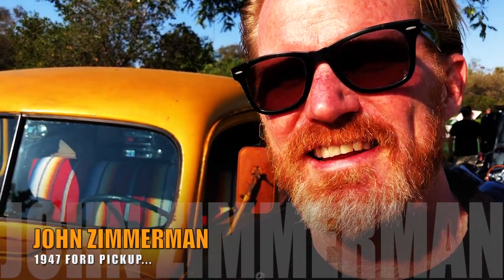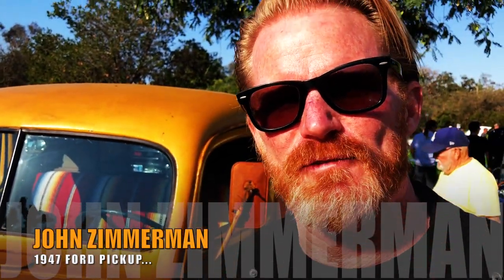FRANKENSTEIN 1947 FORD PICKUP TRUCK IS SICK! - THIS IS MY RIDE 51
FRANKENSTEIN 1947 FORD PICKUP IS SICK! - THIS IS MY RIDE 51

Fireball scoots through Conejo Valley Cars and Coffee and spots John Zimmerman's sick 1947 FORD PICKUP TRUCK... built by a bunch of buddies.